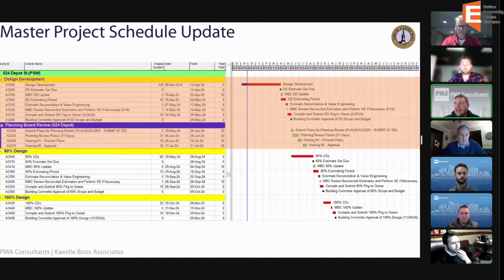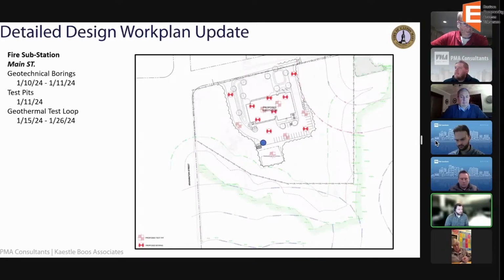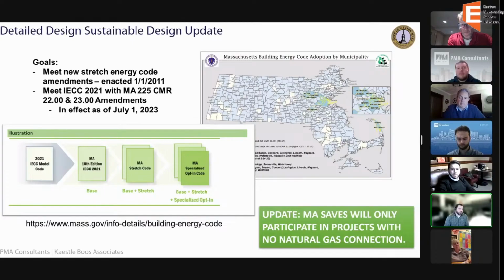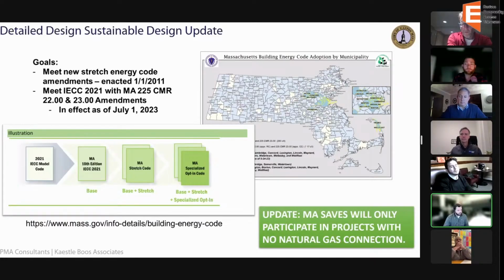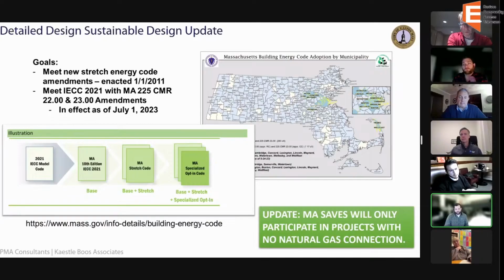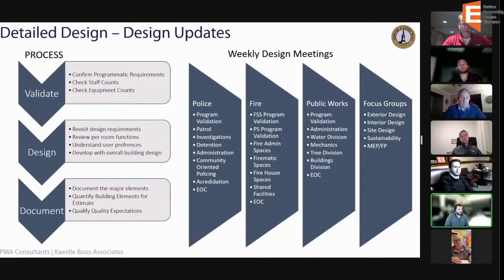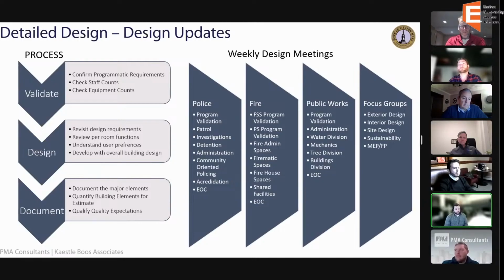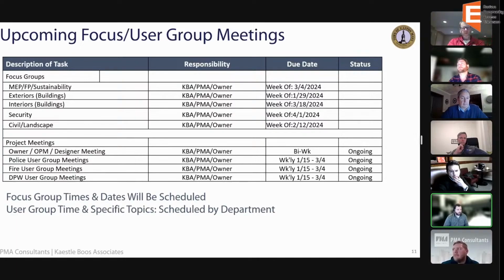Municipal Building Committee Meeting 01/09/24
Municipal Building Committee Meeting
Zoom Meeting
1/9/24